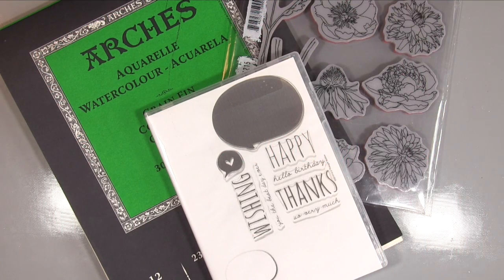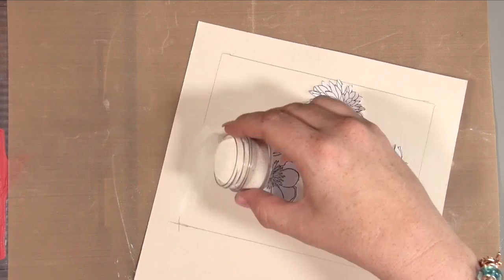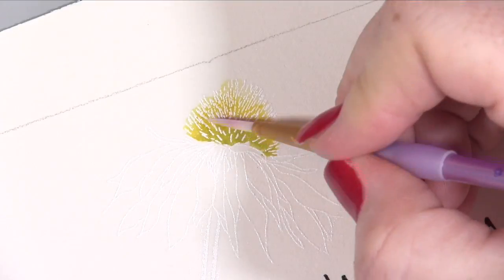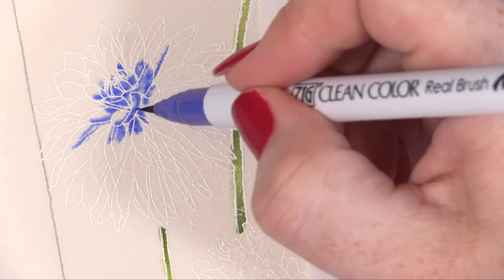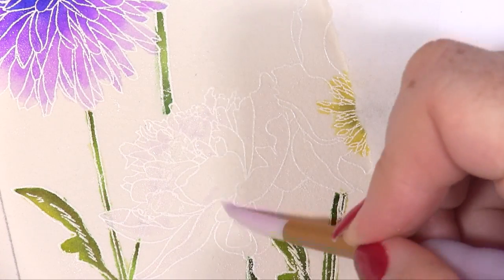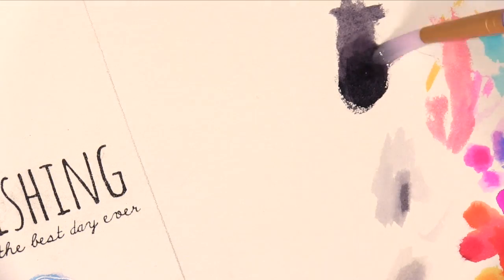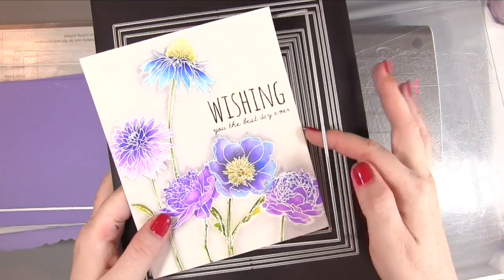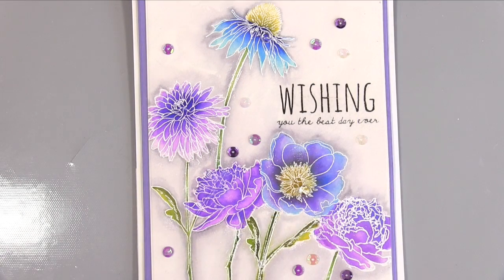Tim Holtz Flower Garden Zig Brush Marker Watercolour Card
TODAYS CARD is a Tim Holtz Flower Garden Zig Brush Marker Watercolour Card***MORE***